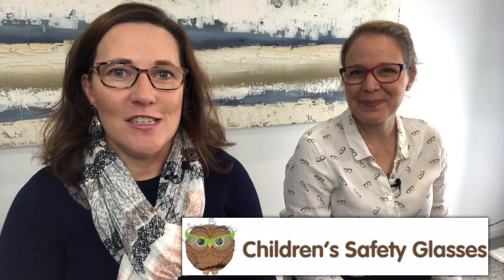Five Minute Chat - Summer Eye Safety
Join Nicola Rivett from Kids Eye Gear and Emma Richards from Children's Safety Glasses as they discuss the importance of keeping kids' eyes safe in the warmer Spring and Summer period. They talk about sunglasses for kids and protecting kids' eyes from chlorine burns in the pool.

For more information kids' eye health, safety and vision you can